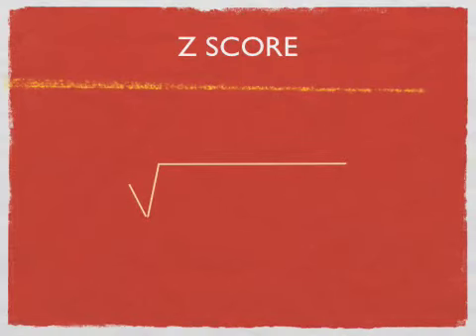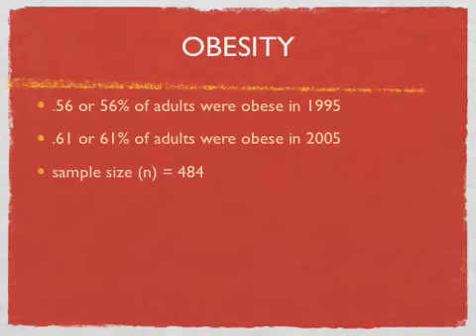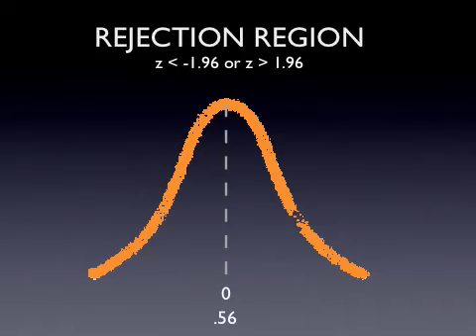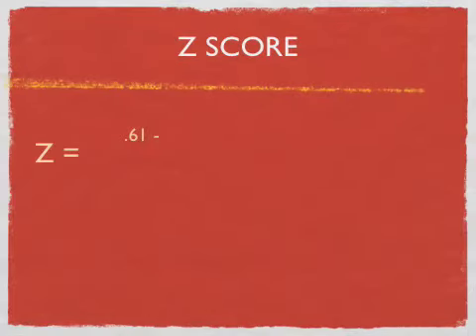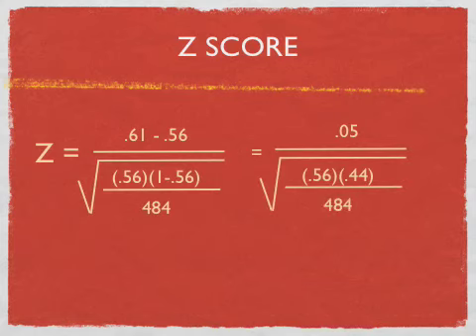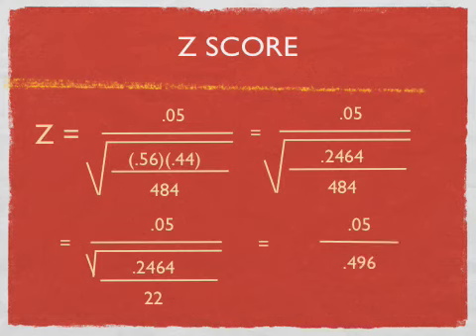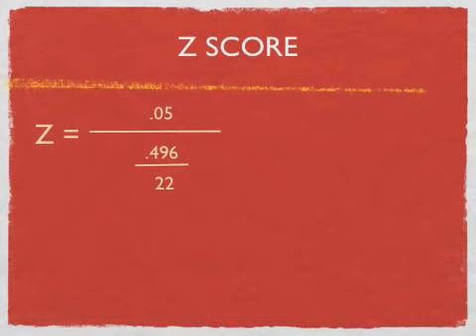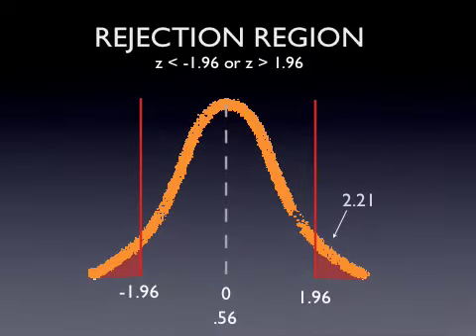An example of z scores for proportions.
z scores, statistics, p values